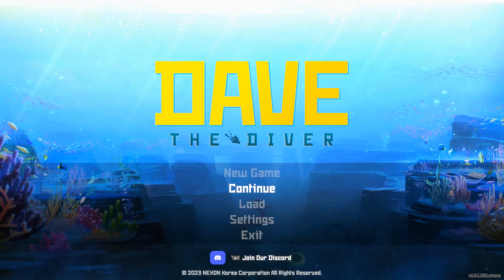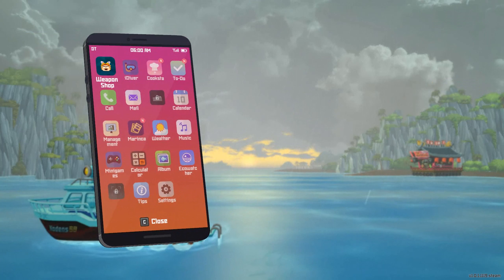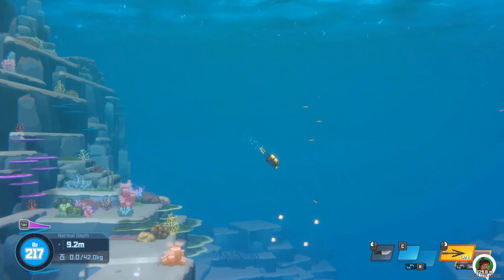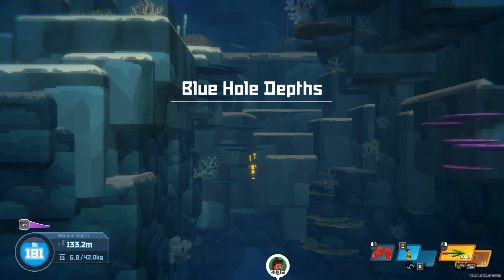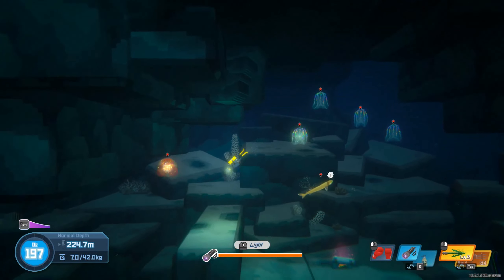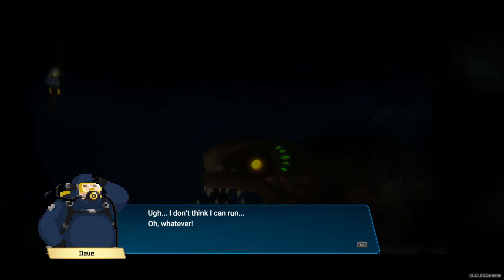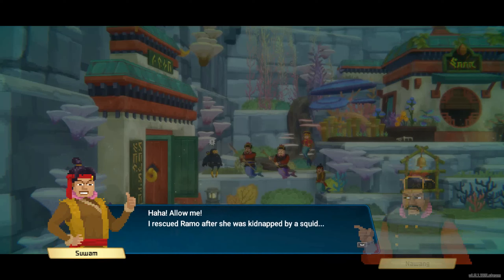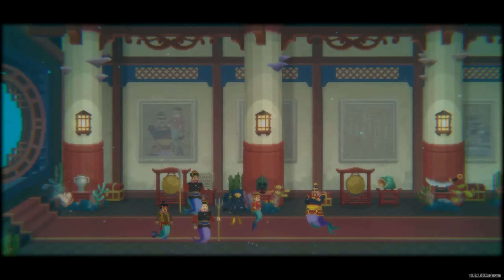Dave The Diver || Chapter 2 - Part 5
Come with me as I make my way through this game! Follow Dave, a hard-working diver, as he collects fish, solves quests, and manages a sushi restaurant.